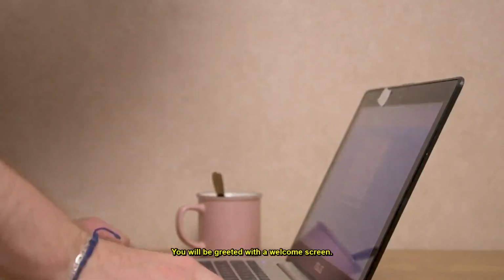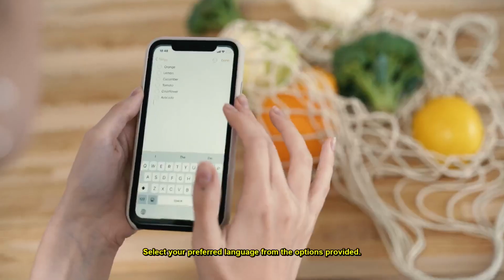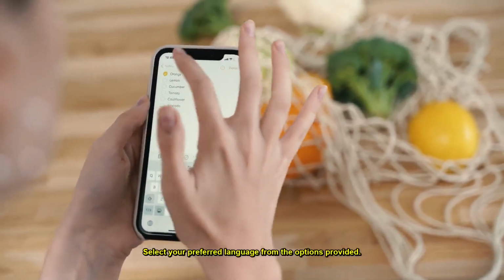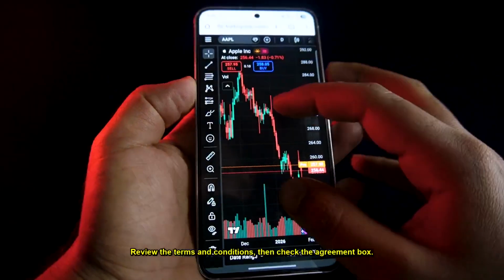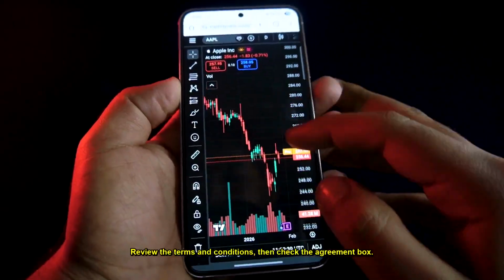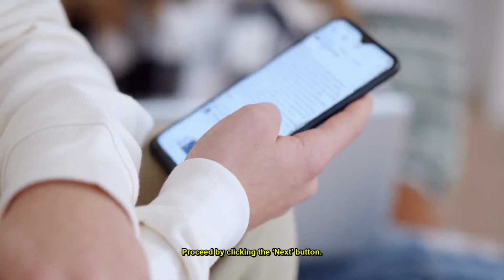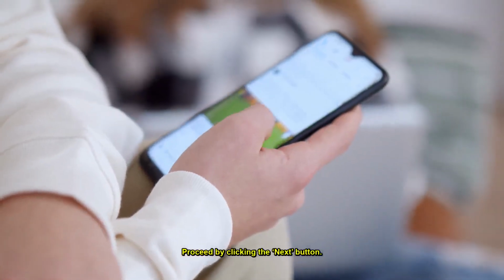How to install IRS Direct File settings for investment tax prep - Easy Tutorial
In this easy-to-follow tutorial, we guide you through the process of installing IRS Direct File settings for your investment tax preparation. Whether you're a seasoned investor or new to tax filing, our step-by-step instructions will simplify the setup, ensuring you can file your taxes with confidence. Discover tips and tricks to streamline your investment tax prep and maximize your deductions!